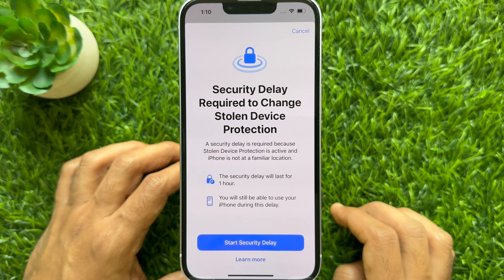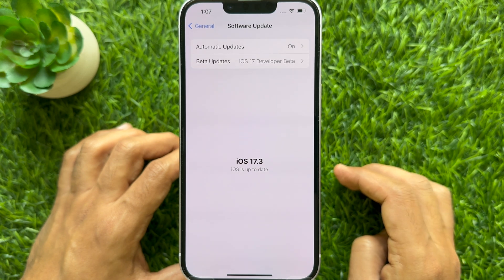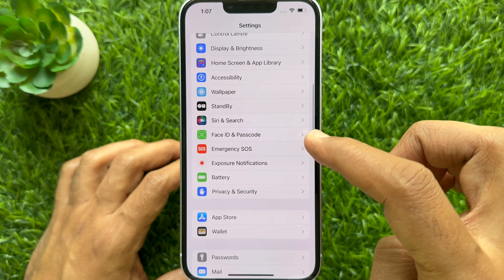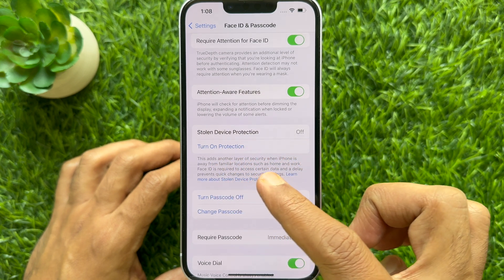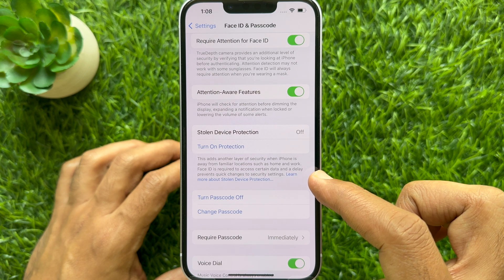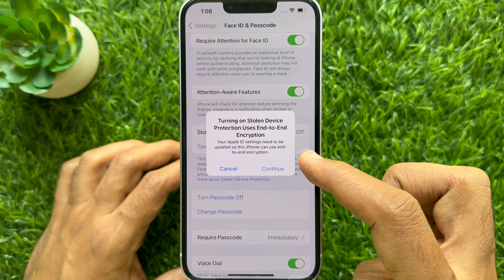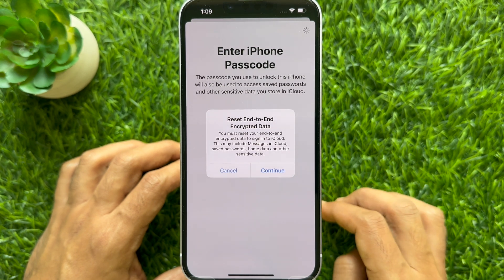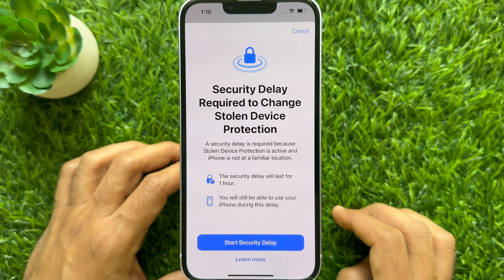How to Turn On Stolen Device Protection on iPhone (iOS 17.3)